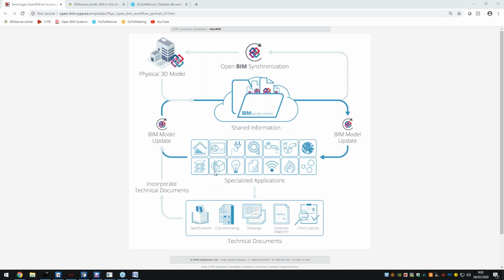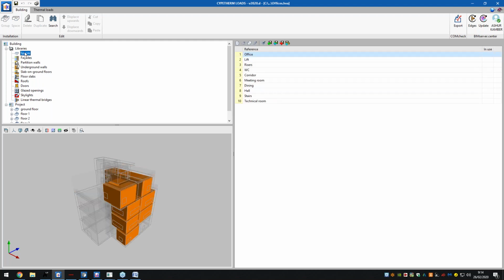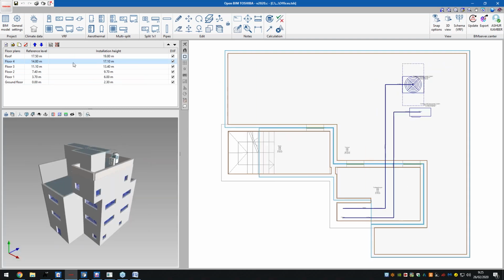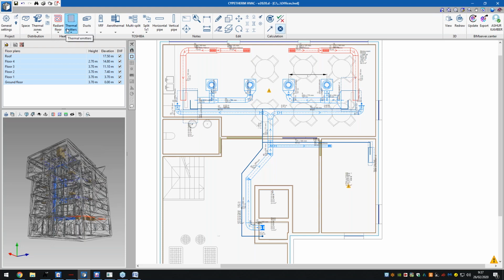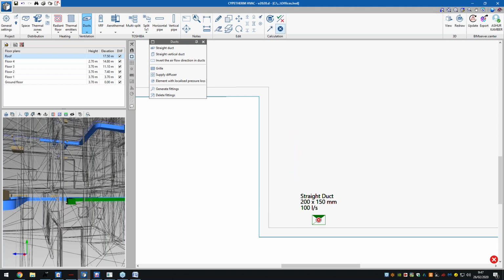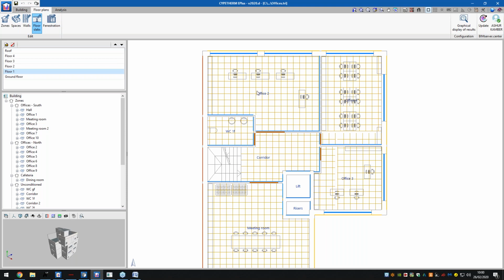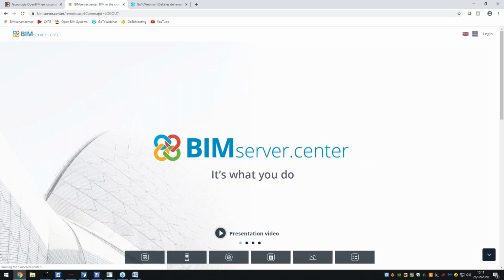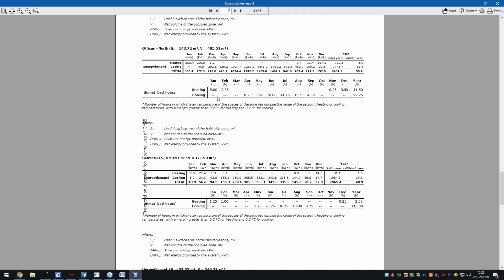Building Energy Analysis and HVAC Design with Open BIM software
An application for the design of HVAC installations (heating, ventilation and air conditioning). This application is integrated into the Open BIM workflow using the IFC standard. The presentation will showcase an example project, demonstrating the interoperability with the architectural model, with a detailed look at functionality to increase efficiency and effectiveness in any project, from duct installations to thermal zone distribution.

Open BIM Systems

A range of applications specially formulated to adopt leading HVAC manufacturers and their solutions. From Toshiba, Daikin, Fujitsu, Roth, Orkli, Midea and many more. The presentation will explore the adoption of these manufacturers in any design project, with an attentive focus on Open BIM capabilities.